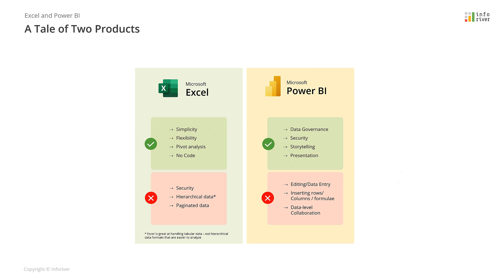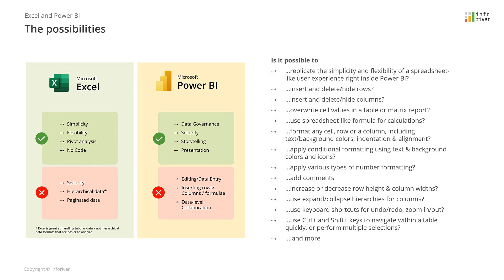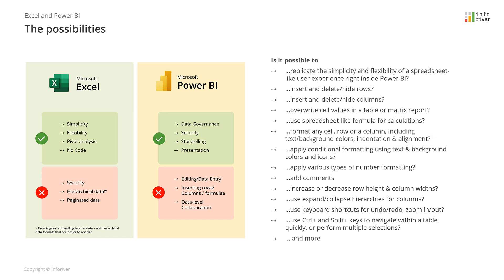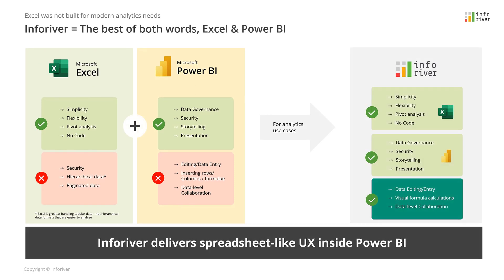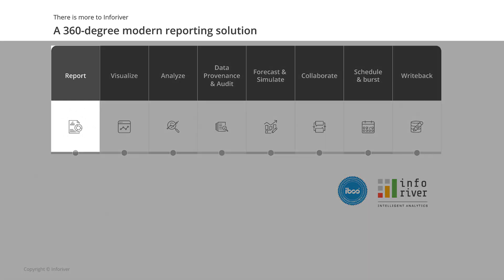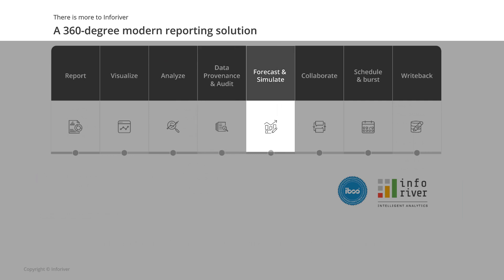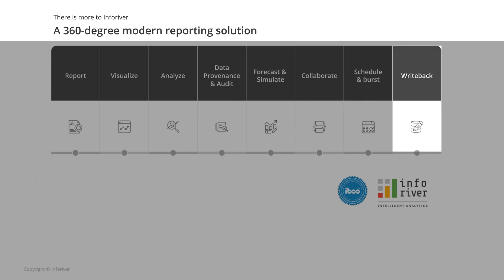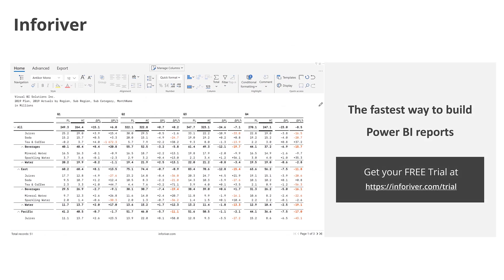About Inforiver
Inforiver is a complete 360-degree modern reporting solution that delivers and supports multiple use cases including reporting, visualizing, analyzing, writing back, etc.
Enjoy the best of both worlds - spreadsheets and Power BI with immense productivity and leverage the fastest way to build reports with the best of everything in BI, CPM + EPM, and cutting-edge visualization, analysis, governance, and collaboration.

**ADDITIONAL INFORMATION**